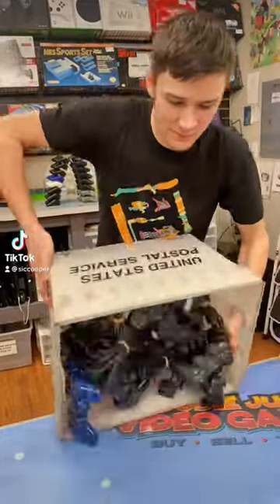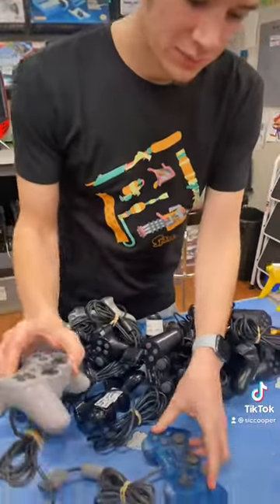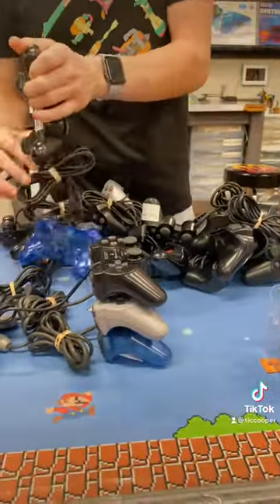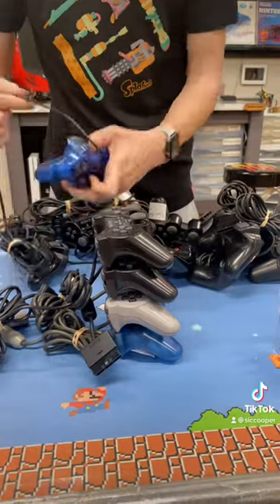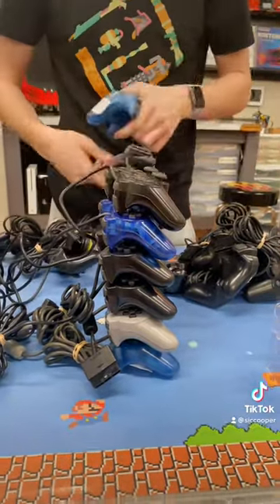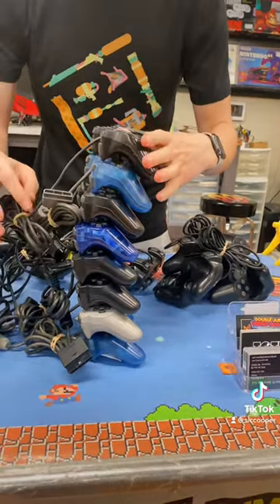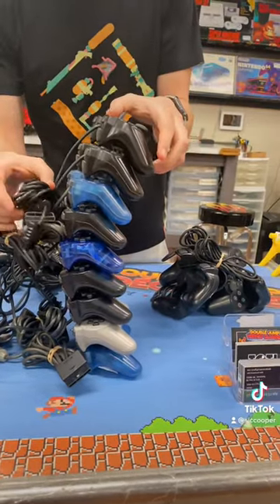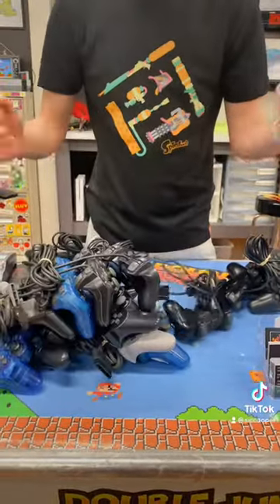Controller Stackin' AGAIN | DJVG